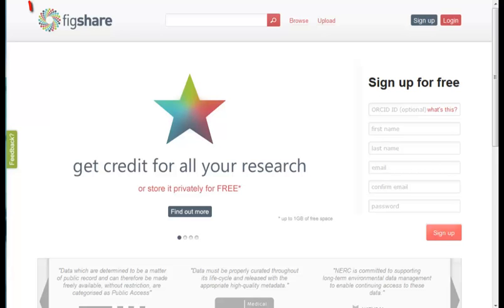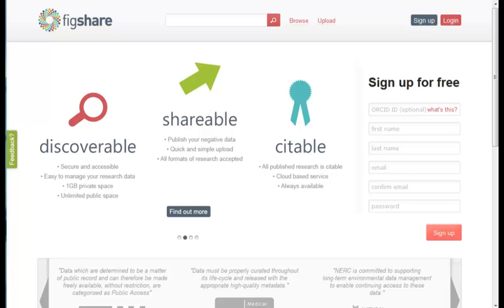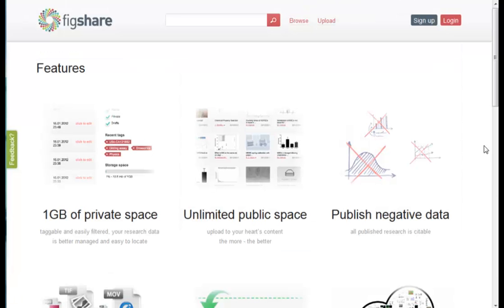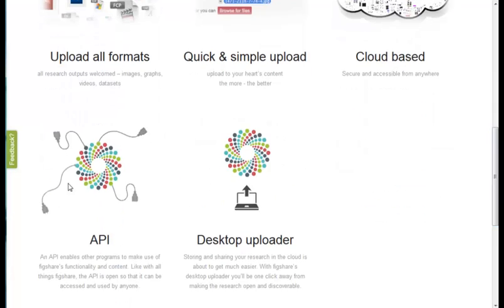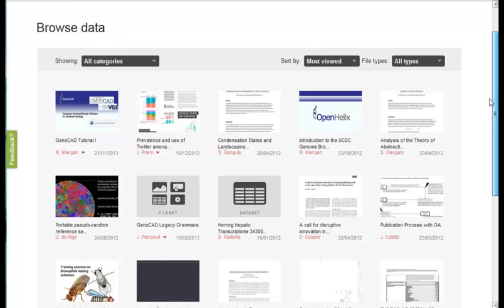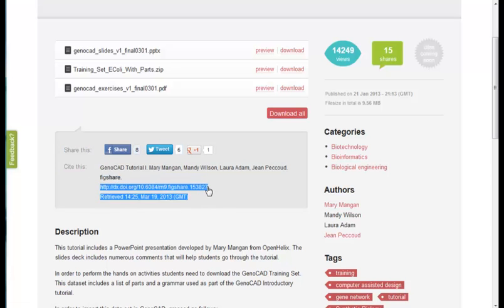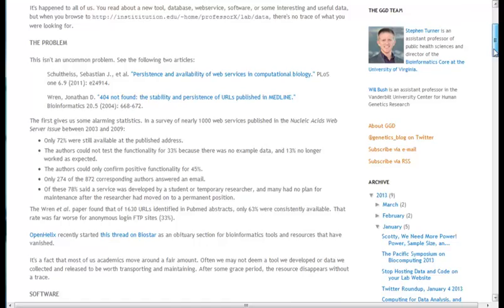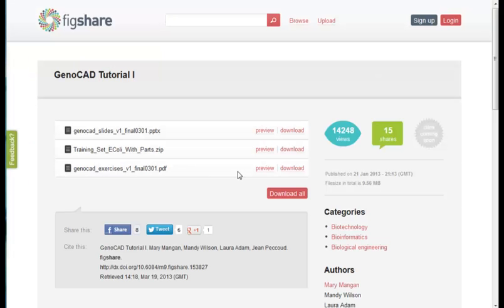figshare and GenoCAD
Figshare is a terrific resource for storing and communication research-related materials. Store data, code, posters, images, movies, and more. You'll get a permanent page and DOI for use in citing the materials. See how the GenoCAD team from the Peccoud Lab and OpenHelix have used this to offer training materials.